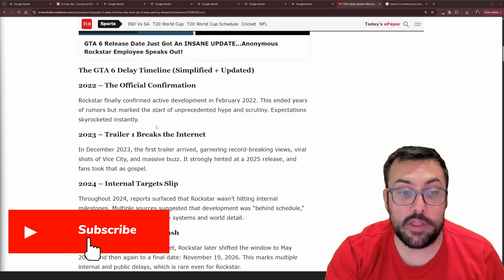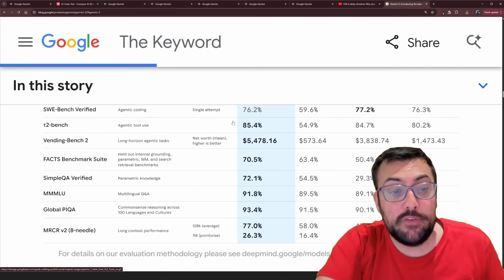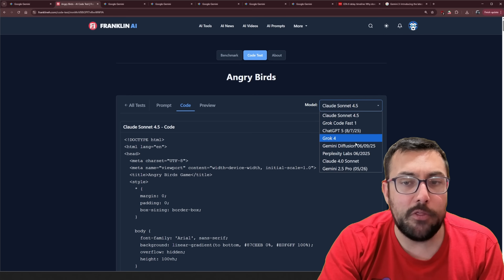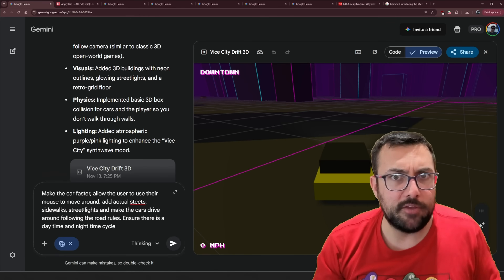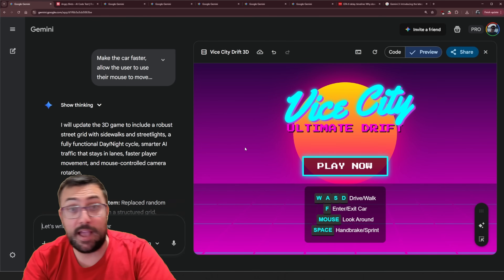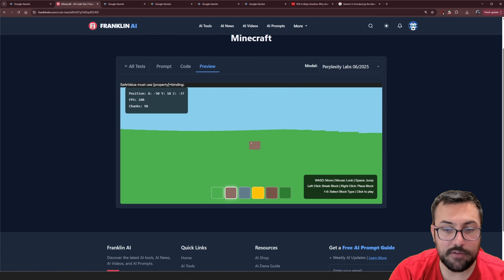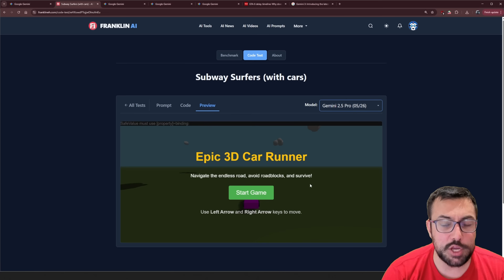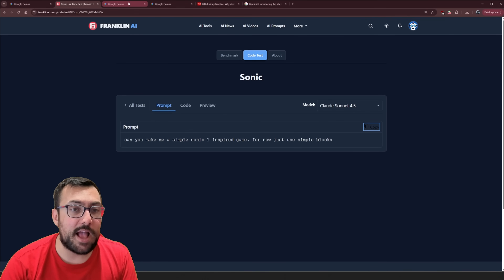Gemini 3 Makes GTA From Scratch (Gemini 3 Coding Tests)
Did Gemini 3 Kill Coding?

Witness the game-changing power of Gemini 3 as it creates a fully playable Grand Theft Auto-inspired game in real-time! From stunning visuals to dynamic gameplay, this AI tool sets a new standard in coding and innovation. Explore how Gemini 3's mind-blowing capabilities outperform benchmarks in math, physics, and digital creation, showcasing its dominance in the future of technology. Watch as it builds Vice City drift, a Miami-inspired virtual world, with just a few prompts.

This video demonstrates the limitless potential of AI tools in the gaming realm and beyond. Whether you're an AI enthusiast, a tech lover, or a gamer, you’ll be amazed by the possibilities.